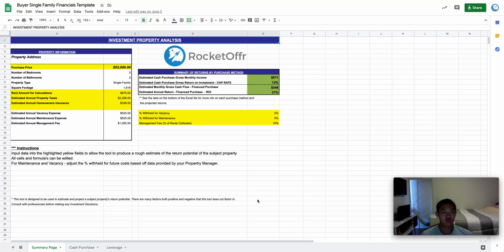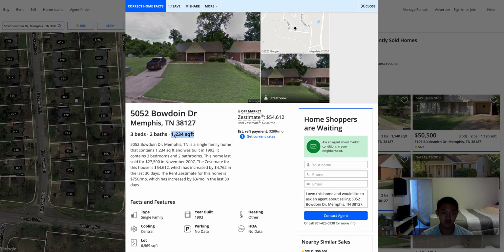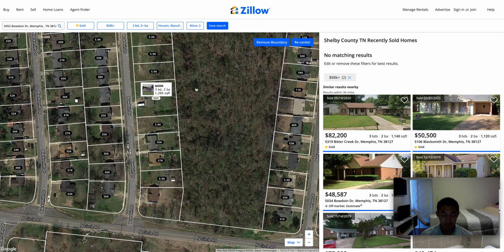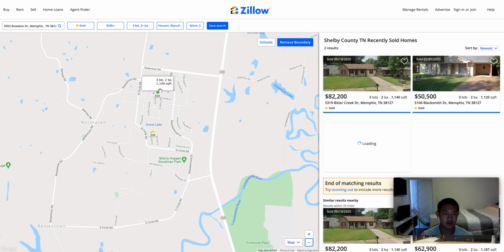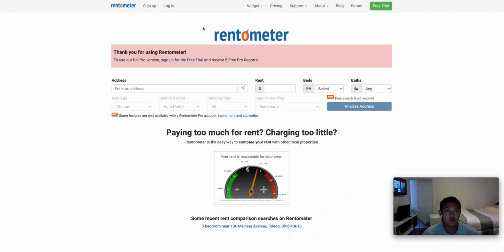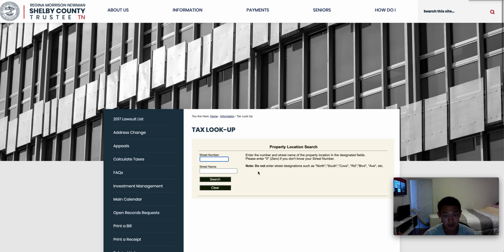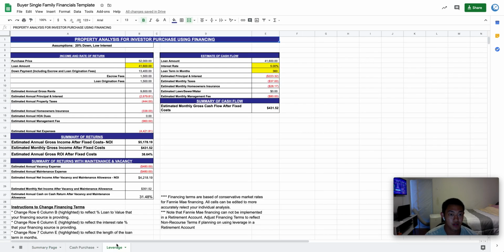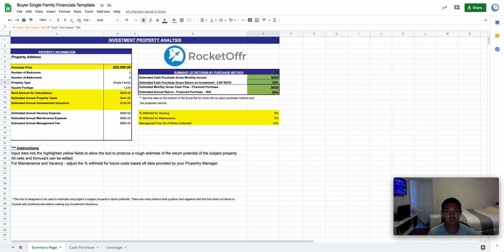HOW TO ANALYZE RENTAL PROPERTIES (QUICK & EASY WAY)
Here's how I analyze rental properties and figure out comps for properties, and see whether or not the investment would make sense or not. This is a quick video so it doesn't go too deep in, but hopefully, it helps you analyze deals quicker especially with the deal analyzer that I'm sharing below!